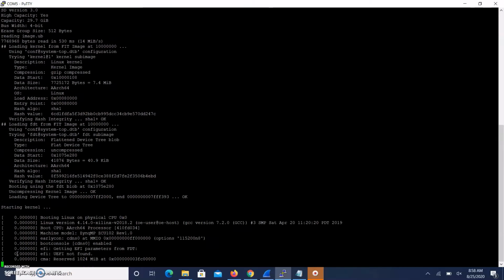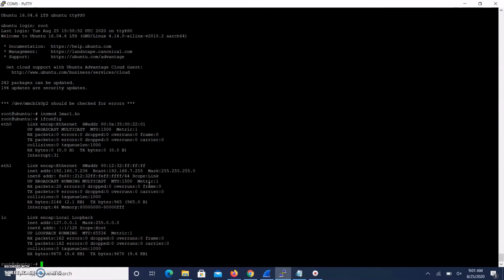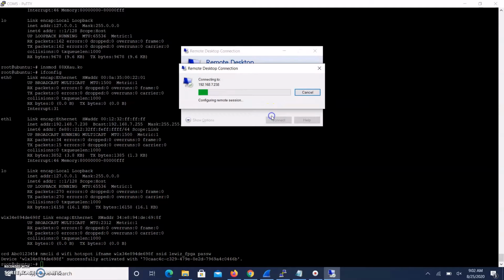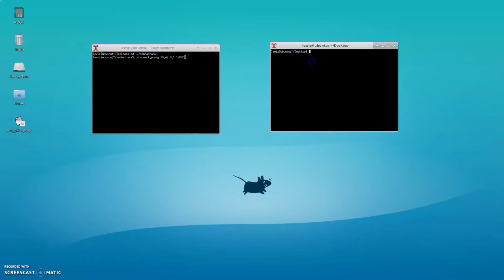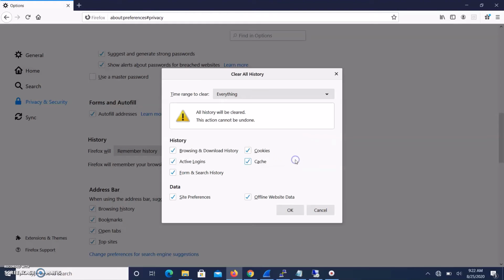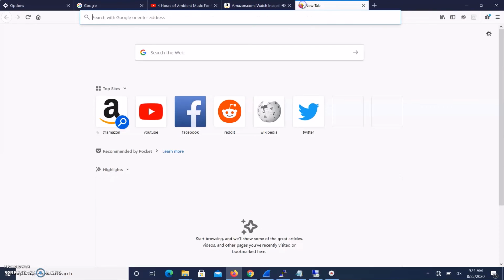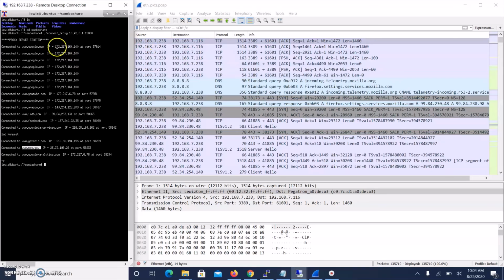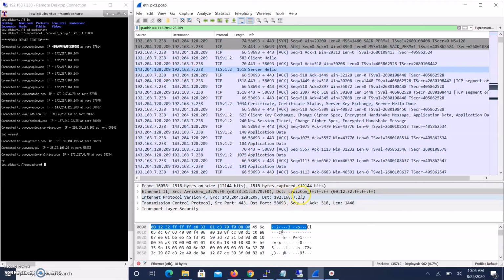03 LMAC1 UBUNTU ZCU102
Part 3 of 3 part series.
More robust demo using LeWiz LMAC1 (from GitHub) with Ubuntu Linux. The demo has a complete system with LeWiz LMAC1 Ethernet controller, Zynq Arm processor subsystem, Linux OS running on Xilinx ZCU102 board.